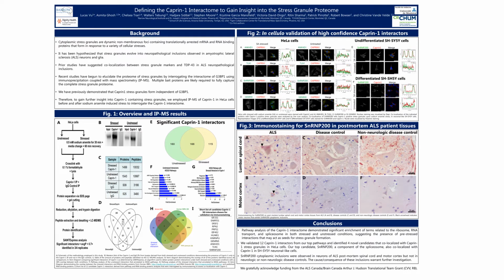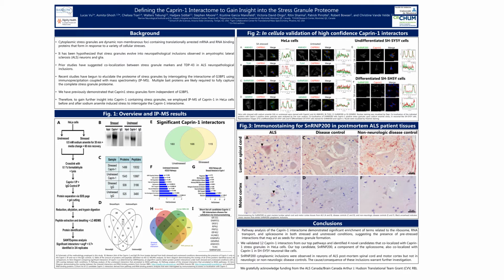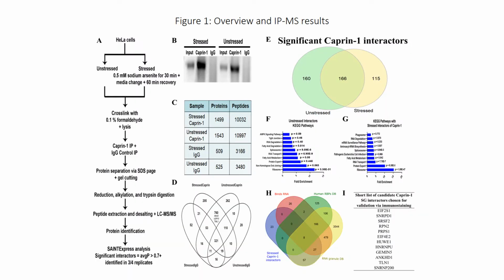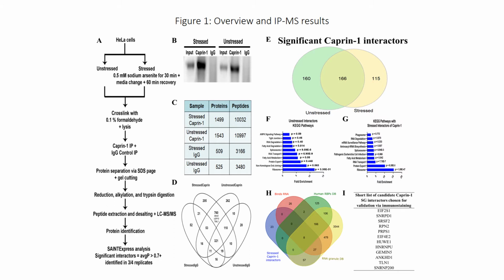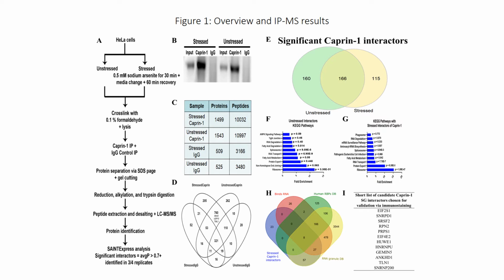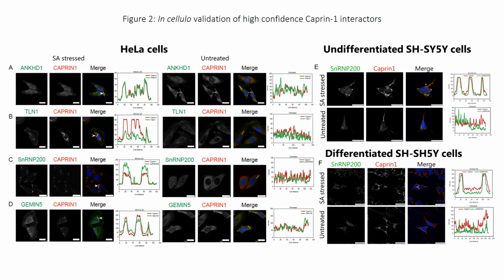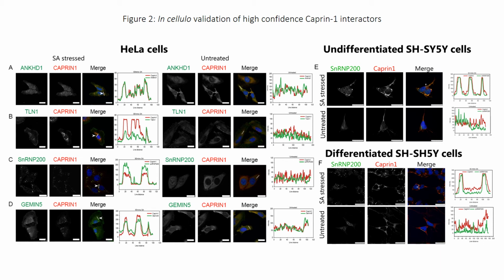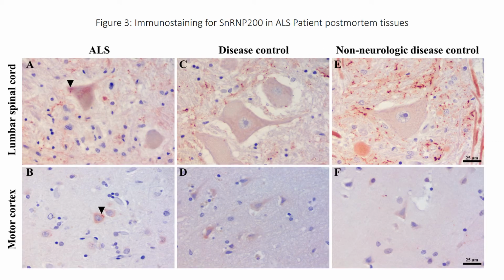Defining the Caprin-1 Interactome to Gain Insight into the Stress Granule Proteome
Lightning explainer for the ALS/MND virtual symposium 2020